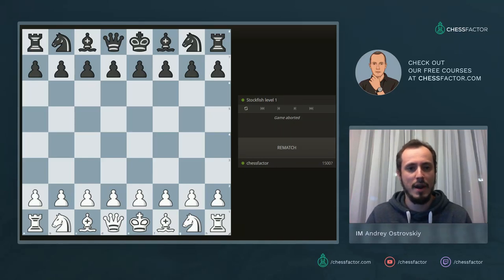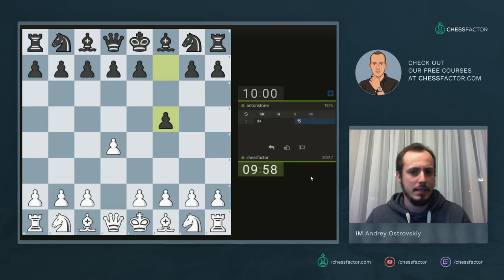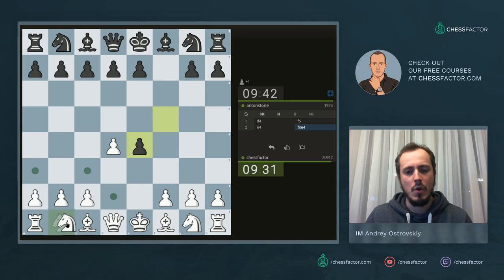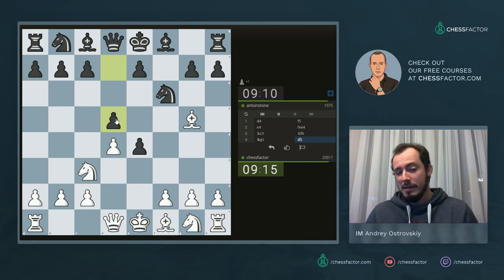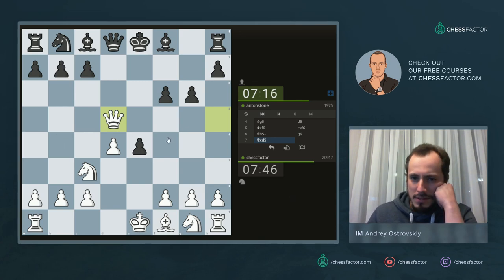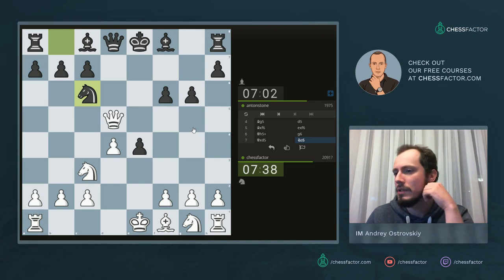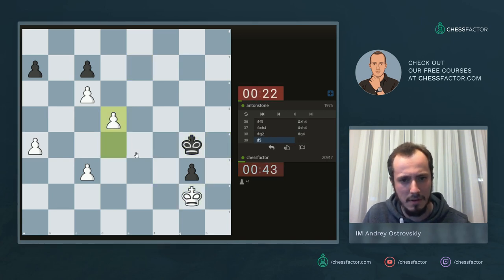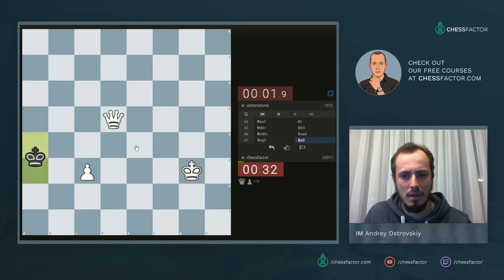Winning with a Pawn Breakthrough after a serious Mistake | Lichess Livestream | IM Andrey Ostrovskiy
In this video, IM Andrey Ostrovskiy is playing a rapid game against antonstone (1975) on Lichess.org. Andrey decides to play the Staunton Gambit against the Dutch Defense. His opponent plays equally until the endgame where he did a serious mistake that costed him at least a draw.